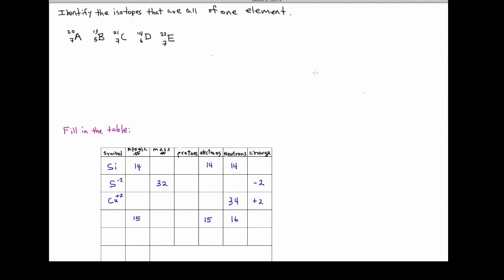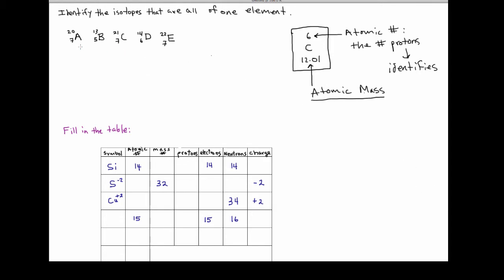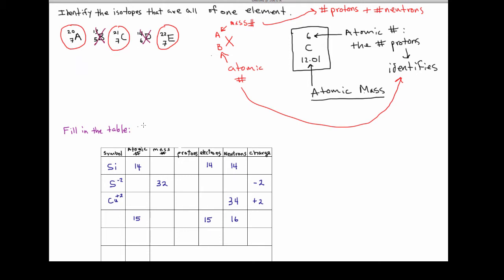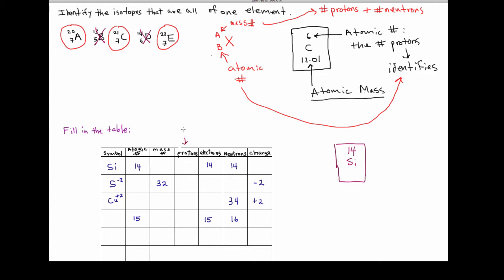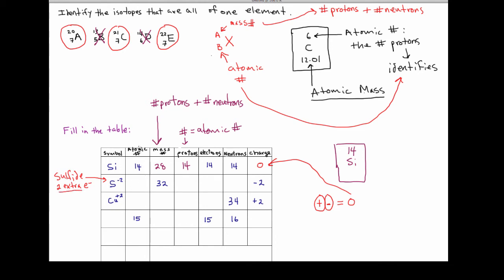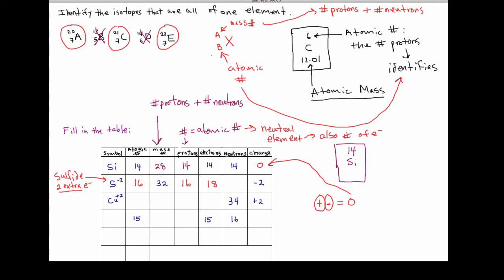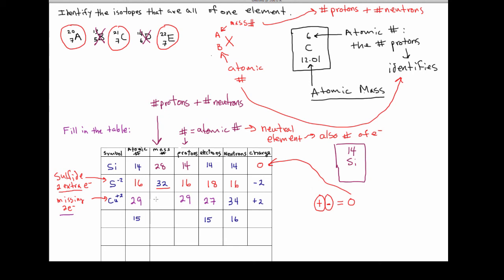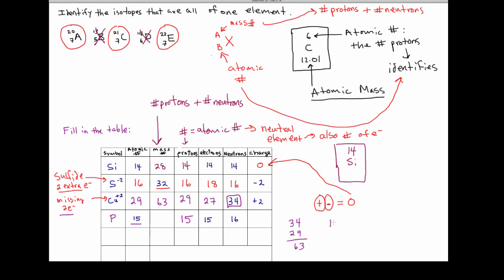ChemDoctor: practice isotope problems